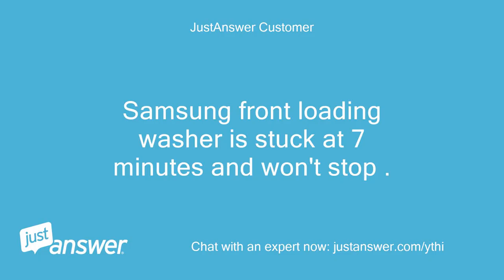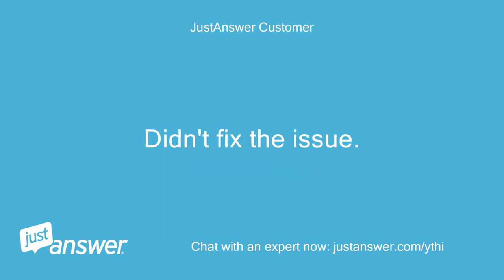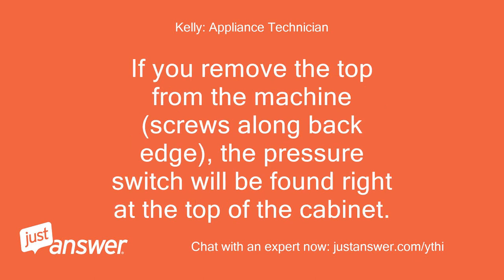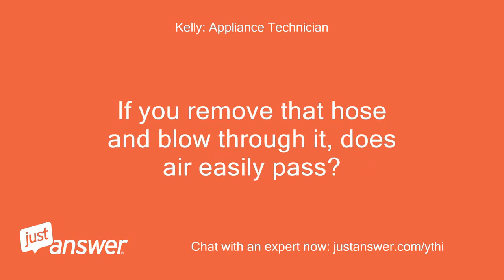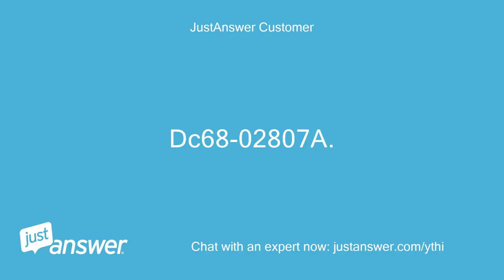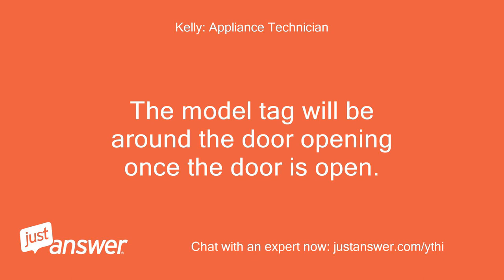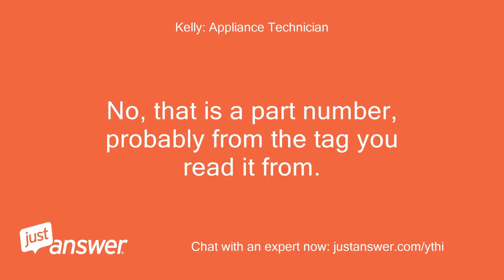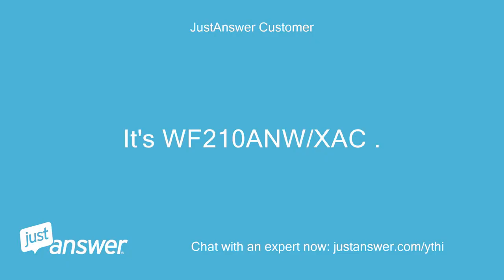Samsung front loading washer is stuck at 7 minutes and won't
JustAnswer Customer: Samsung front loading washer is stuck at 7 minutes and won't stop .
JustAnswer Customer: just keeps going.
JustAnswer Customer: Pulled out the hose to drain water and then cleaned the filter.
JustAnswer Customer: Didn't fix the issue.
Kelly: Appliance Technician: Hi, welcome to Just Answer.
Kelly: Appliance Technician: The issue is probably with the pressure switch, provided the water is draining from the machine okay.
Kelly: Appliance Technician: If you remove the top from the machine (screws along back edge), the pressure switch will be found right at the top of the cabinet.
Kelly: Appliance Technician: It will have a very small hose attached to it.
Kelly: Appliance Technician: If you remove that hose and blow through it, does air easily pass?
Kelly: Appliance Technician: May I please have your model number so I am able to provide you with accurate, model specific information?
JustAnswer Customer: Dc68-02807A.
JustAnswer Customer: We have a dryer on top of the washer so I'll need to find a buddy to help take it off before I can check.
Kelly: Appliance Technician: The model tag will be around the door opening once the door is open.
Kelly: Appliance Technician: Let me know what you find with the pressure switch.
Kelly: Appliance Technician: I will be around all day tomorrow.
JustAnswer Customer: DC68-02807A isn't the model #?
Kelly: Appliance Technician: No, that is a part number, probably from the tag you read it from.
Kelly: Appliance Technician: The model will look like WF42H5200AP.
JustAnswer Customer: It's WF210ANW/XAC .
JustAnswer Customer: inside the front door
Kelly: Appliance Technician: Great, thank you!
Kelly: Appliance Technician: The attached pages will show you how to initiate the service mode to retrieve error codes.
Kelly: Appliance Technician: Can you post what you find.
Kelly: Appliance Technician: please?
JustAnswer Customer: When I cycle through the nob I see the following codes on the display: d d5 (several of the knob selections) --
JustAnswer Customer: Just realized d5 is likely ds :)
Kelly: Appliance Technician: That error means there was an issue with the door switch at some point.
Kelly: Appliance Technician: It may be that the secondary switch in the lock is not working.
Kelly: Appliance Technician: Does it spin at any point, even if just after the wash cycle before it goes into rinse cycle?
JustAnswer Customer: Oh yeah, it spins and works just fine.
JustAnswer Customer: Once it gets to the 7 minute mark, it goes back to 16 or 27 minutes and then does the same at 7 minutes again.
JustAnswer Customer: I tried just a spin/rinse and the same thing happens except at the 5 minute mark .
JustAnswer Customer: stays at 5 for a few minutes and just keeps looping.
JustAnswer Customer: But the machine all the while seems to be running fine.
Kelly: Appliance Technician: Sure sounds like the pressure hose may be restricted and keeping the control thinking that there is more to drain out.
Kelly: Appliance Technician: Are you seeing a lot of soap suds during a cycle?
Kelly: Appliance Technician: That can cause issues like that, too.
JustAnswer Customer: Not sure about the soap suds.
JustAnswer Customer: Is there an easy way to check the pressure hose?
Kelly: Appliance Technician: Sure, the top has to be removed, then you can simply remove it from the switch and blow through it.
Kelly: Appliance Technician: Detergent and softener residue have a tendency to migrate to the opening and plug it, so blowing through it is usually very effective in assuring it is clear.